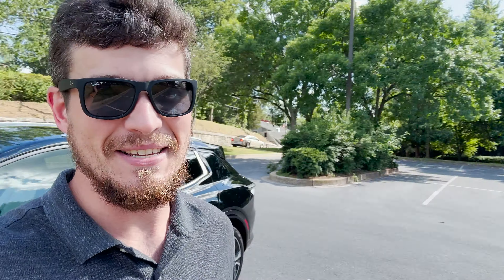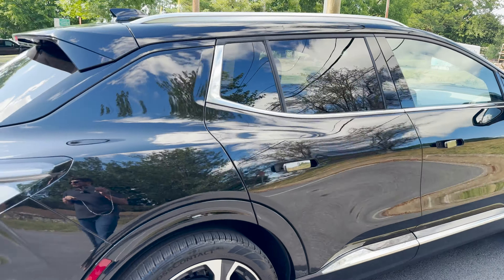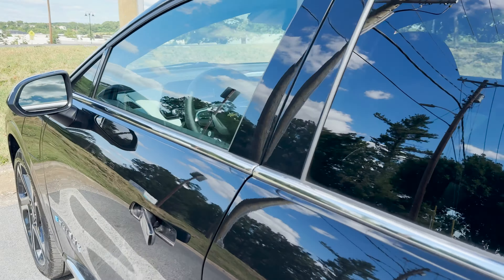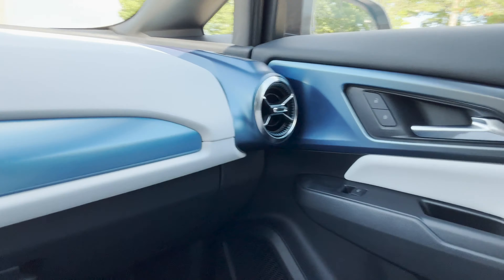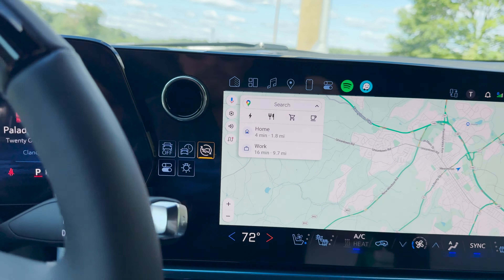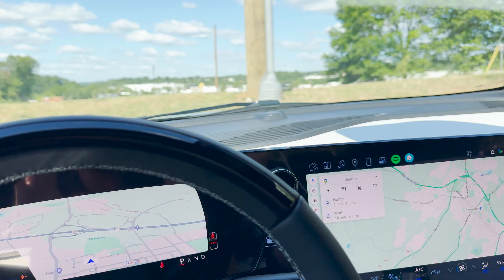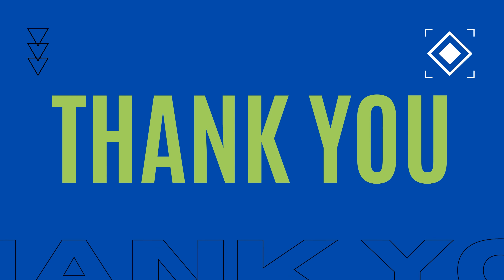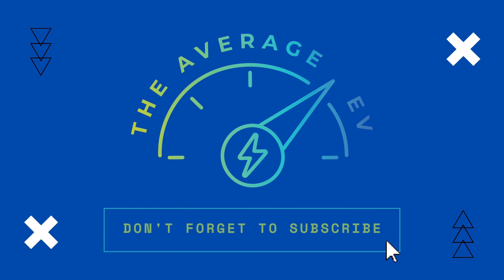I just bought a 2024 Chevrolet Equinox EV and it is AWESOME!!!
In this video I introduce my new EV the Chevy Equinox EV! Let's get into it!
Follow My Other Social Media Here!!!
Apps Used on the Average EV:
-Windy
-A Better Route Planner
-Chargeway
-Plugshare